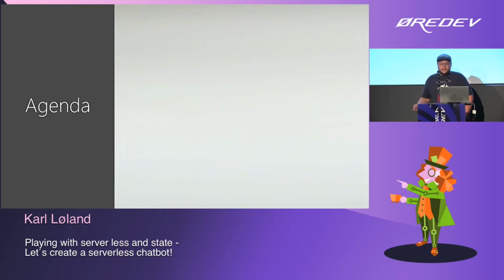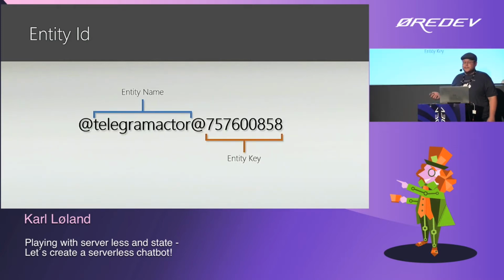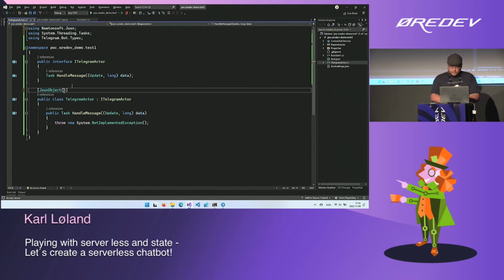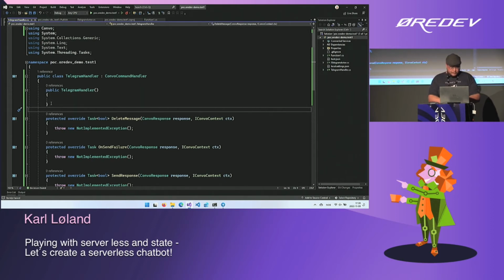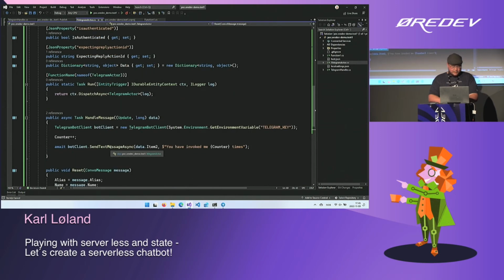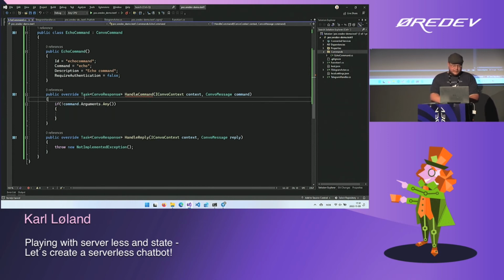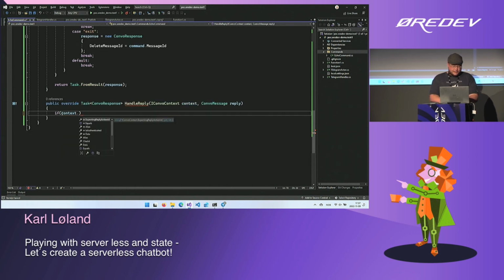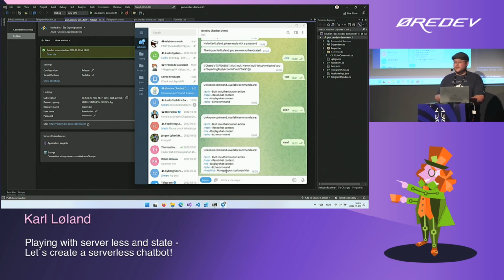Karl Løland – Playing with serverless and state: Let's create a serverless chatbot! | Øredev 2022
Session description: Serverless is great for a lot of use cases. Some more than others. But did you know that you could create solutions that need state using Azure Functions? We can now do this using the new feature of Azure Durable Functions called Entity functions! In this talk, we will look at this new feature together! I will not just talk about Entity Functions and advanced usage of Azure Durable Functions. We will put it to the test! We will live code a very simple chatbot for Telegram that will store our state and conversation with the user. And you, the attendee, are very much welcome to pick up your phone and spam the chatbot as much as you like as it comes along!